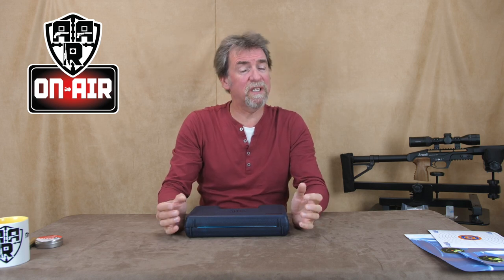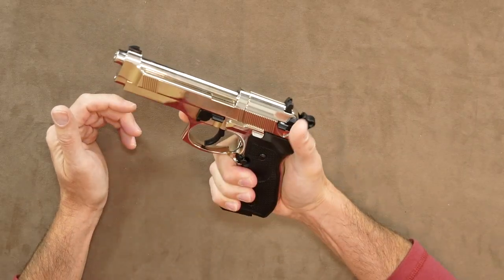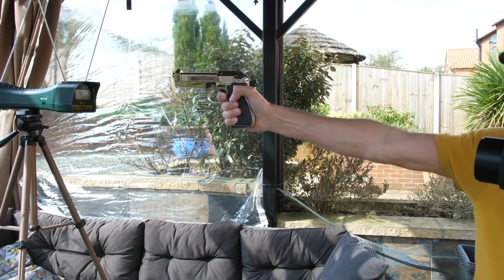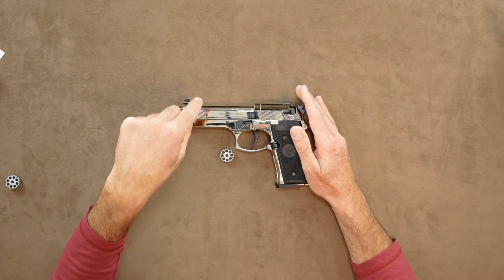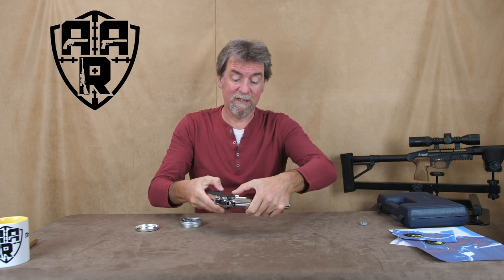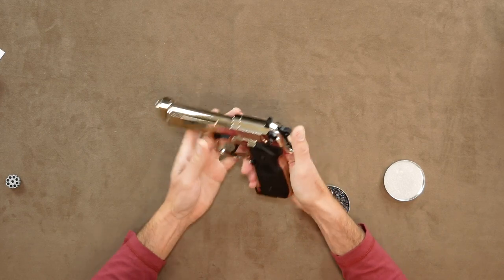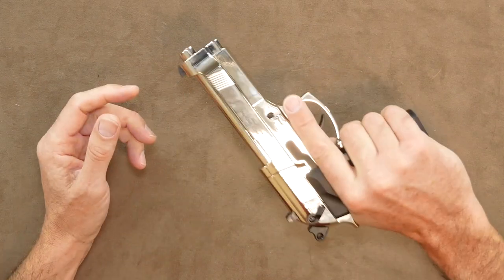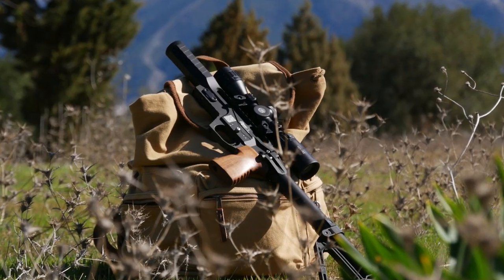Umarex Beretta M92 fs Polished Chrome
Umarex Beretta 92 Nickel